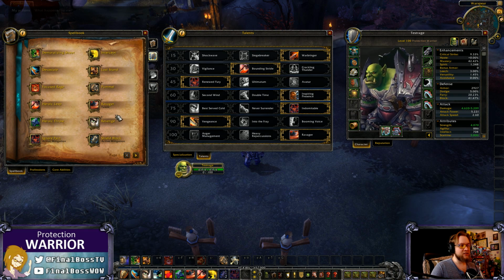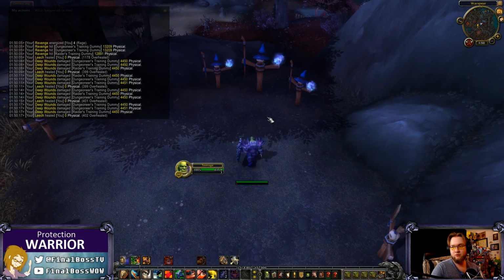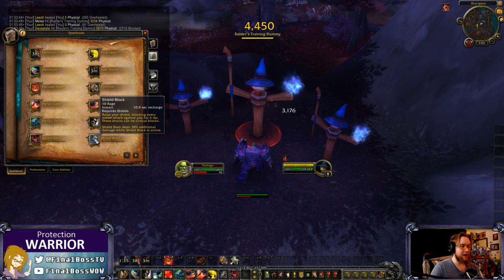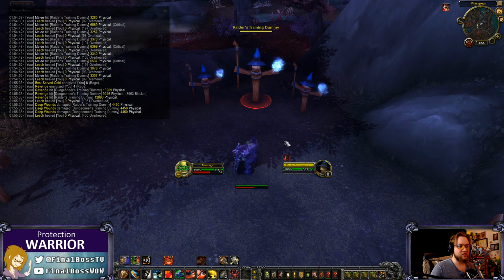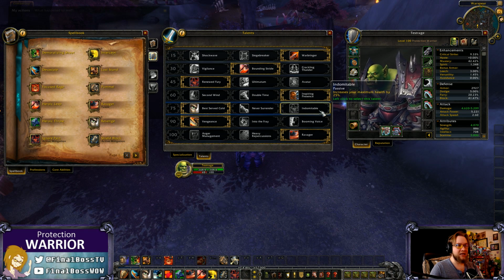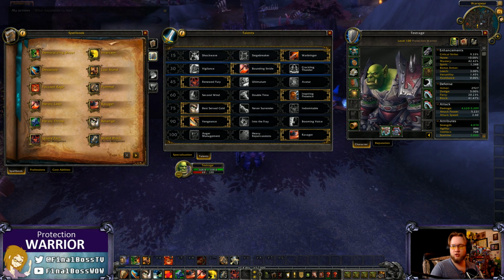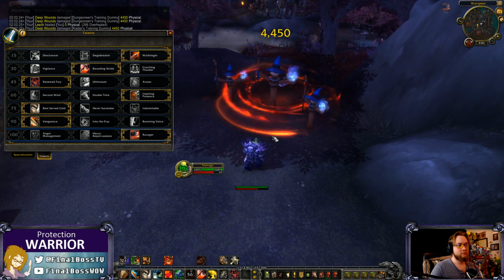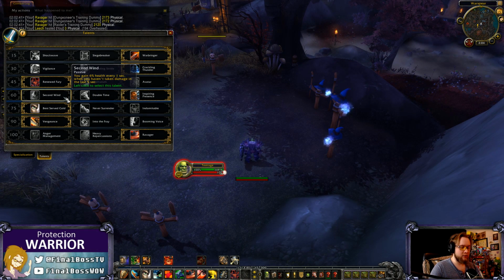FinalBossTV - WoW LEGION Beta | Protection Warrior [1st Pass]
Bay's summary after 3 Hour Live Stream of Prot Warrior Testing.
An overview of changes, talents, some animations. No Artifact.